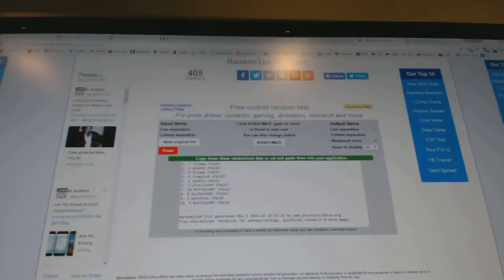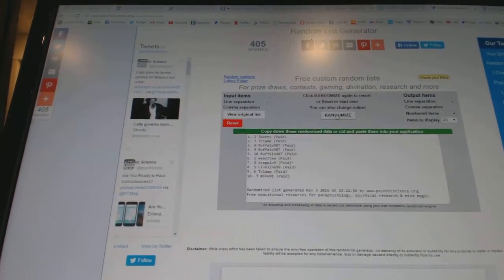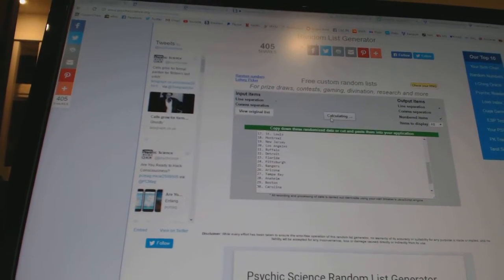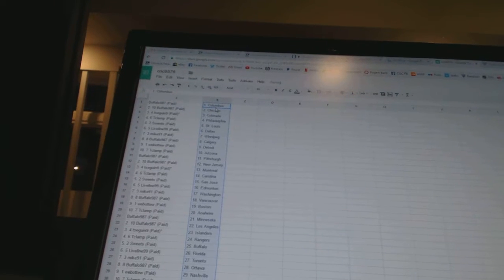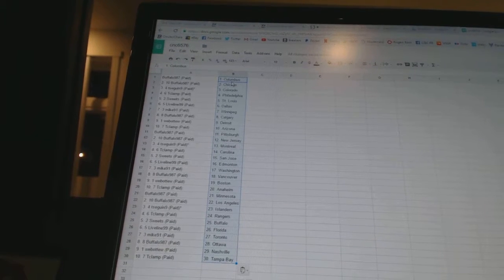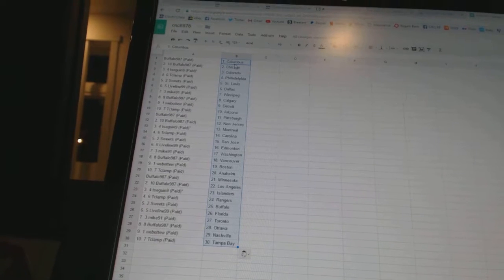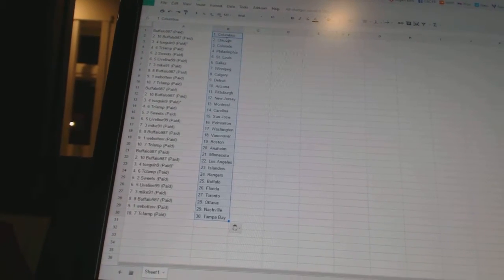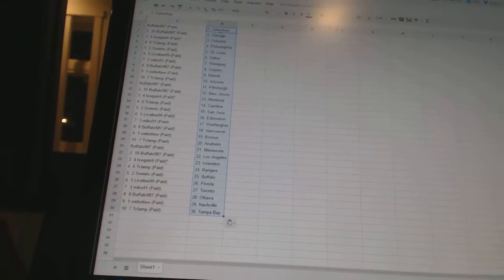Team Randoms - C&C 6576